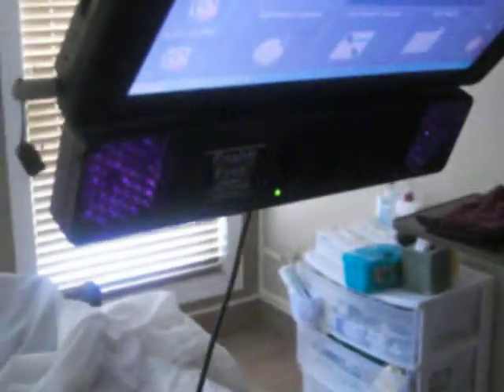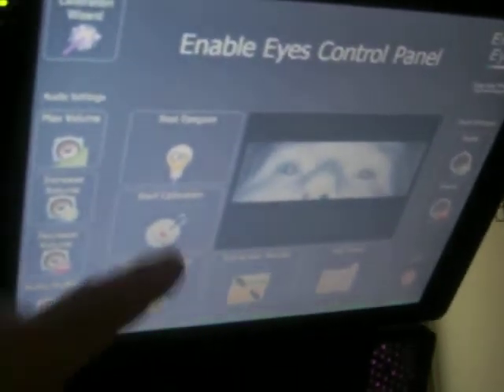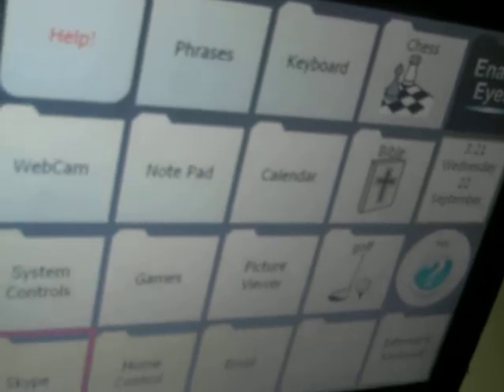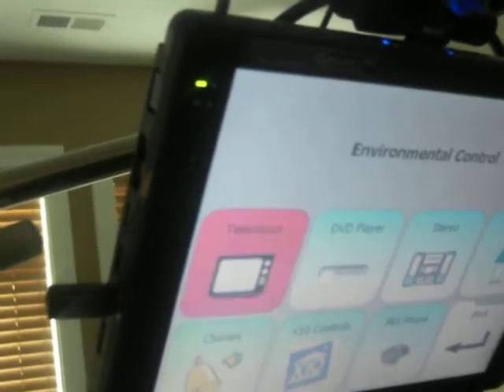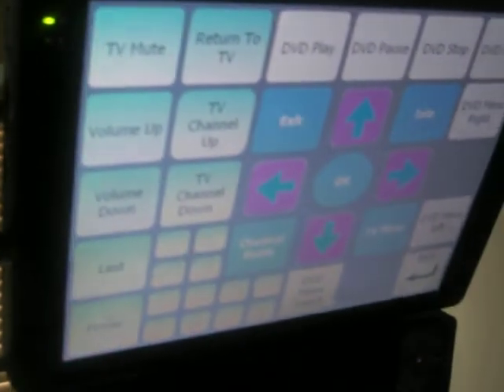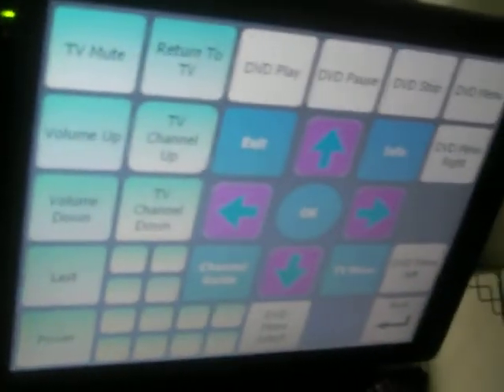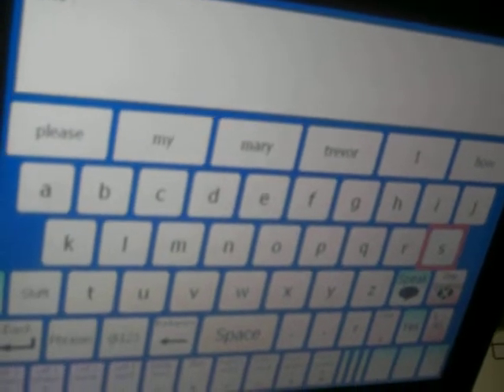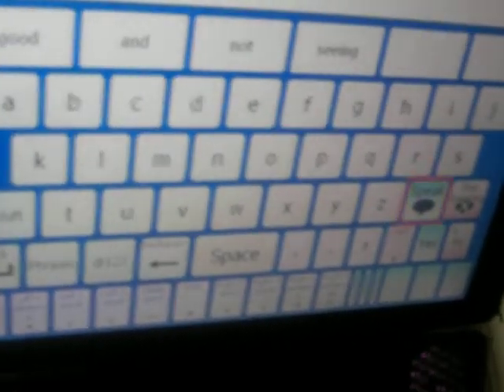LIVE PERSON DEMO USING YOUR EYES TO OPERATE A COMPUTER AND COMMUNICATE